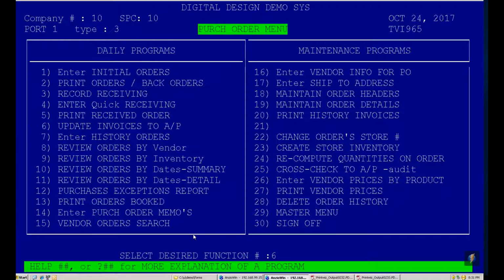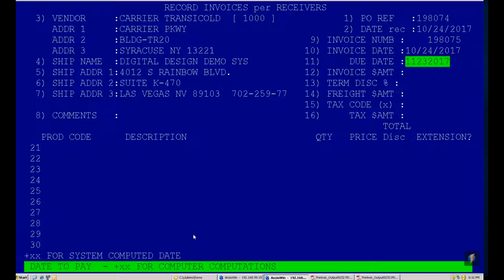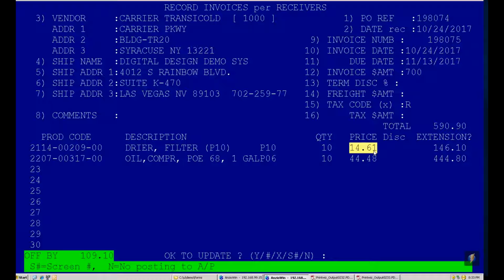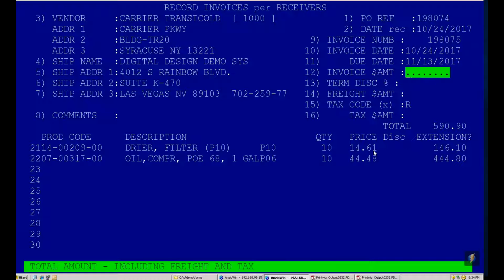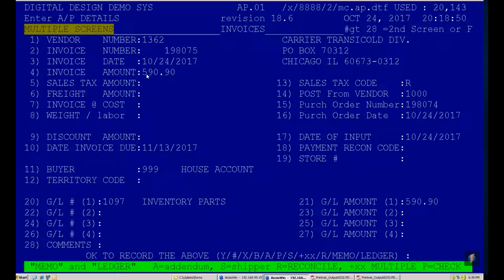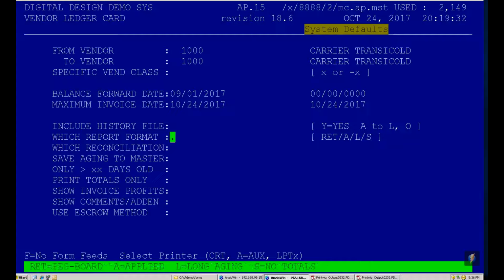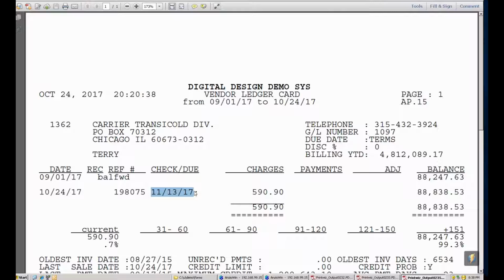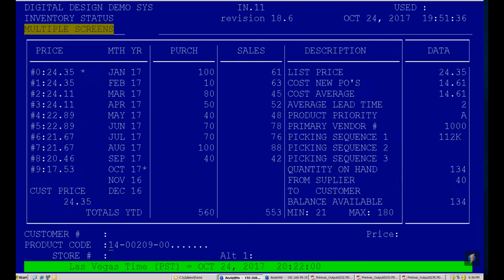Posting Receivers to Accounts Payable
Digital Service Master,  This is a training video that shows you how to post a receiver from the Purchase Order system to Accounts Payable confirming pricing and liability